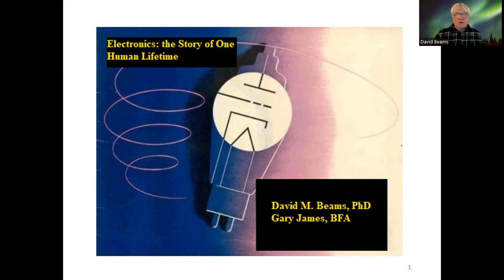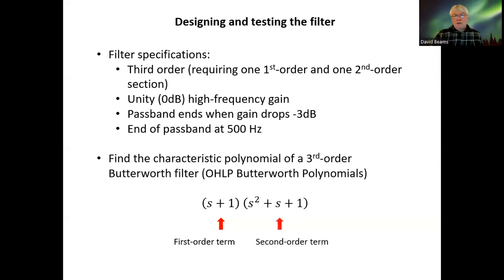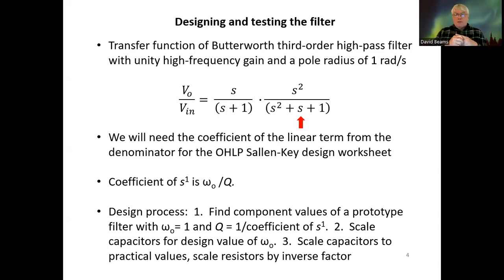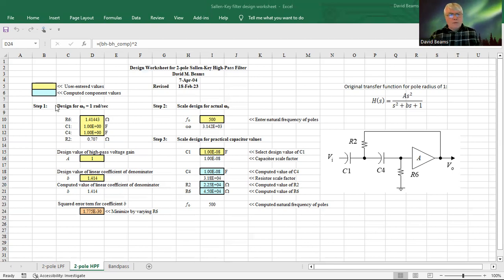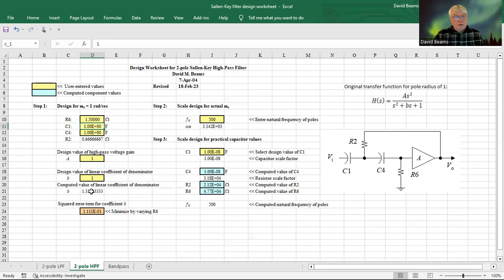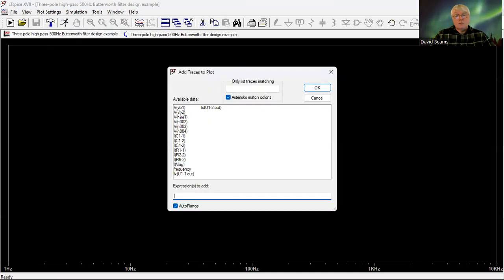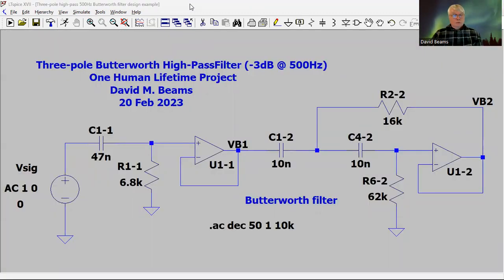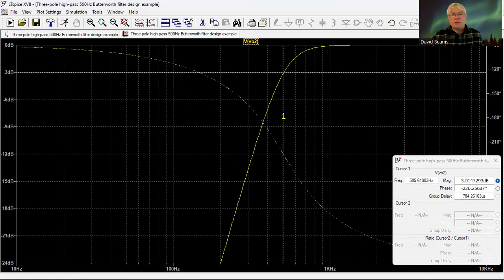One Human Lifetime Project Butterworth high pass filter design example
How to use the OHLP design resources for filters to design a third-order Butterworth high-pass filter.  We make it easy for you!  The price is right, what are you waiting for??